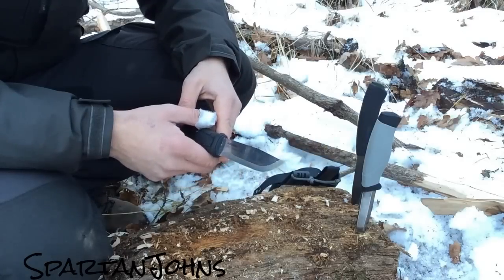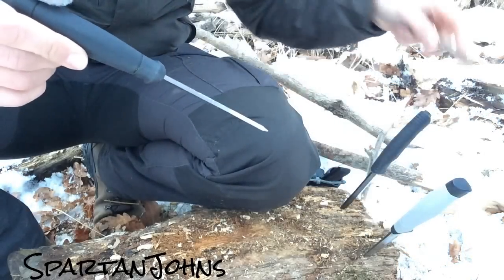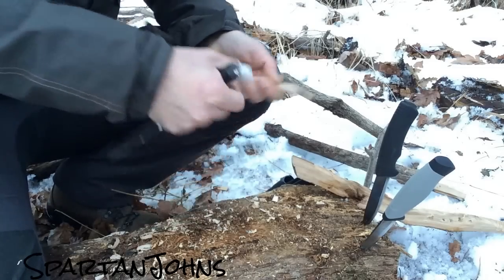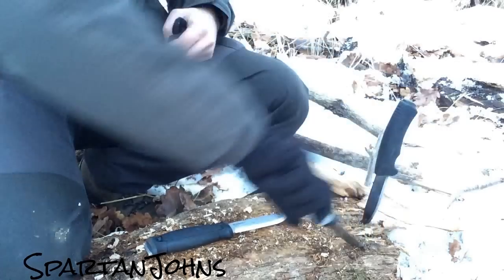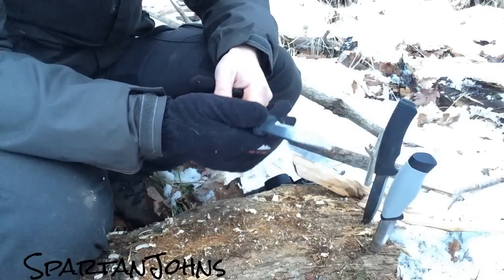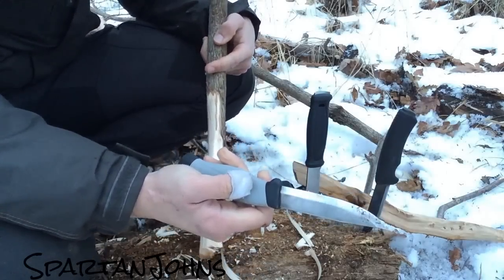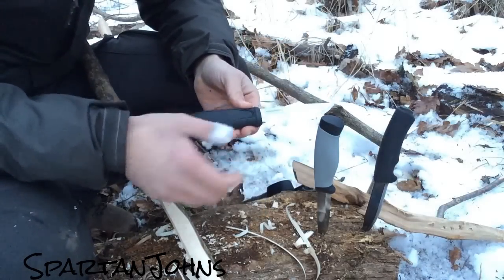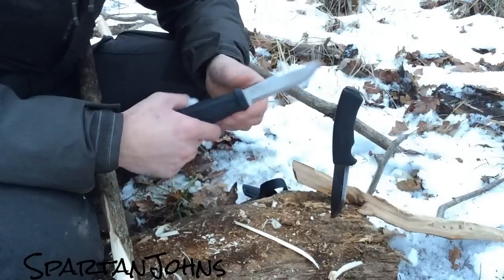Mora Garberg - Test/Thoughts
A few thoughts about the Garberg after a couple of hours of cutting wood.
I intend to keep using it and at some point modify the edge